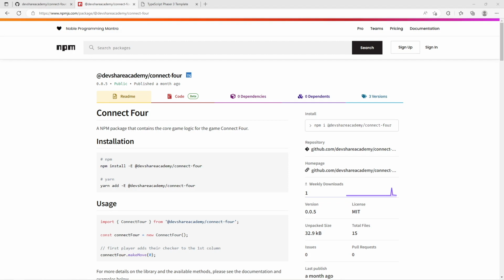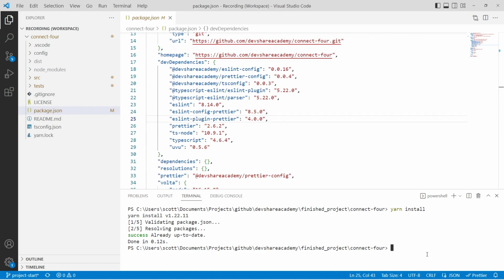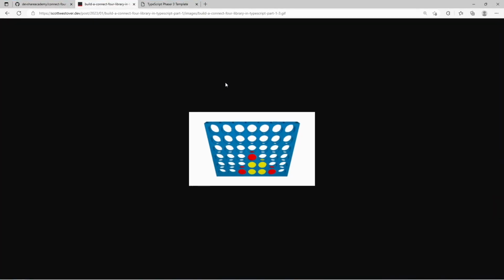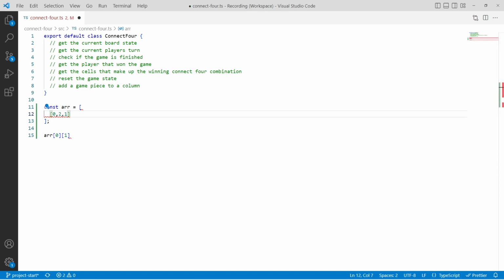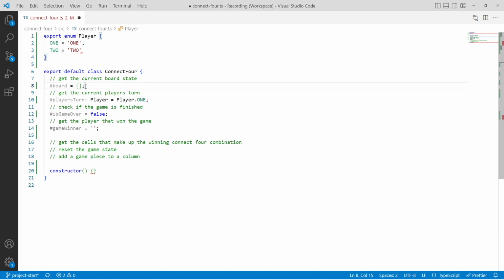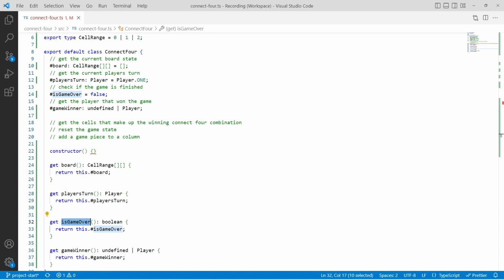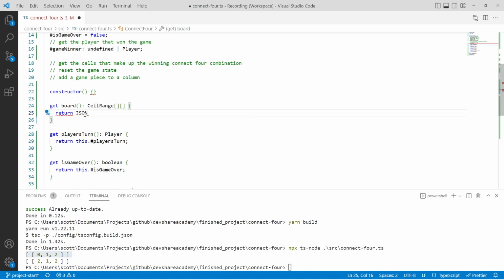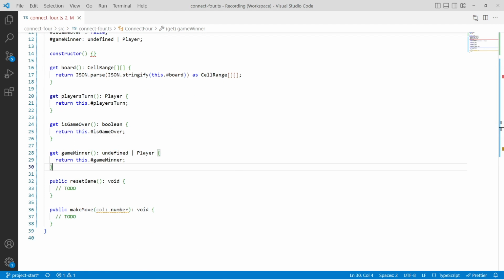Building a Connect Four Library in TypeScript - Step by Step Guide - Part 1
In this video, we begin working on building out a reusable Connect Four library in TypeScript. In the first part of this series, we review the gameplay and rules of Connect Four, review the initial project structure, plan out the logic for our Connect Four class, and start adding in the logic for the class properties and public methods.

You can find the completed code for this video here on GitHub

 If you would just like to use a NPM package for this library, you can find that here: